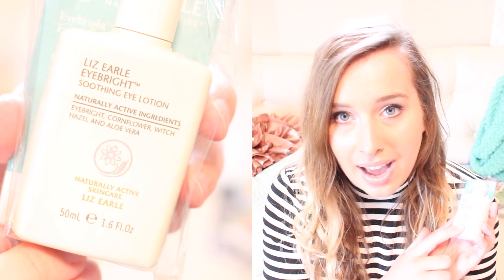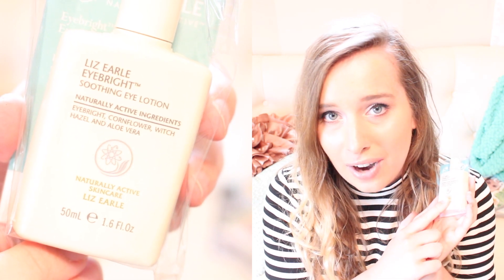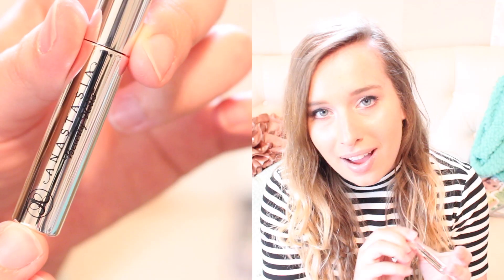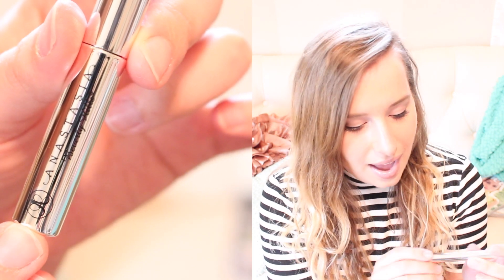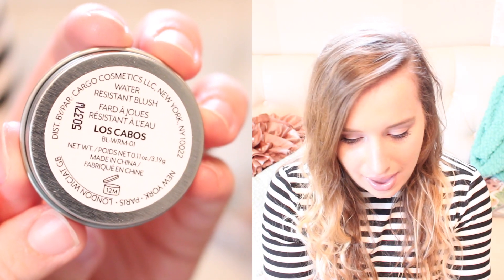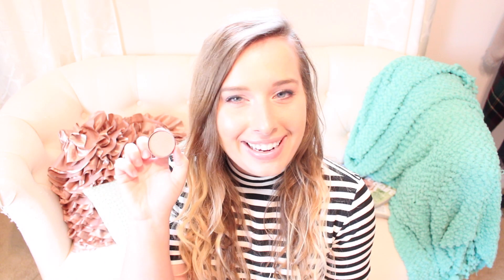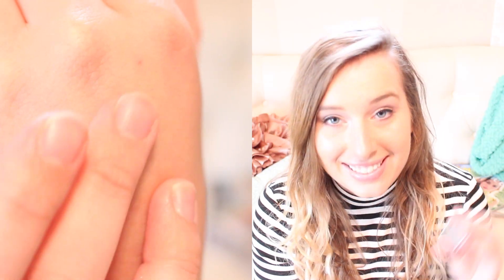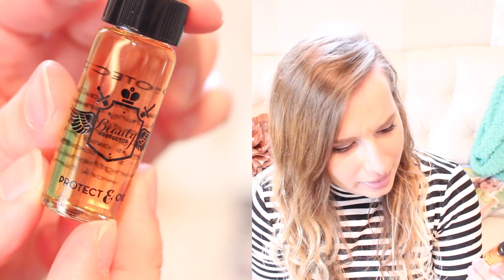APRIL BIRCHBOX UNBOXING | 2015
So my April birchbox ended up being madmen themed (New York version)! My favorite from the box was definitely the cargo blush :)

april birchbox, birchbox unboxing, makeup, beauty, new